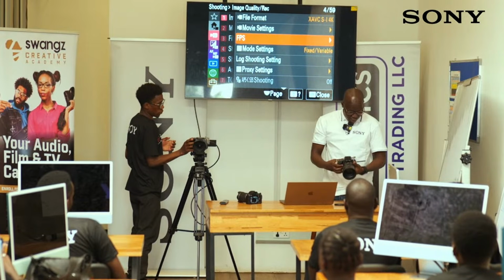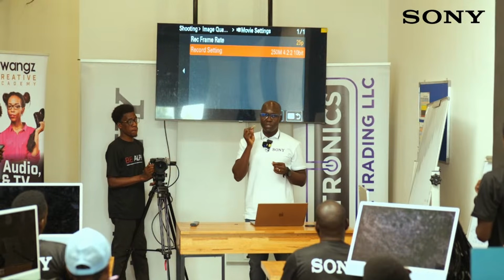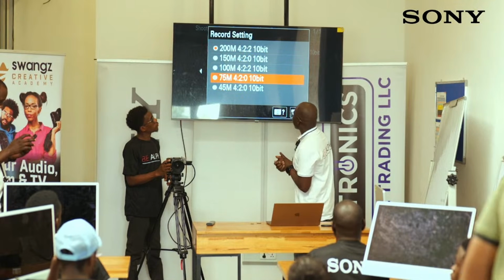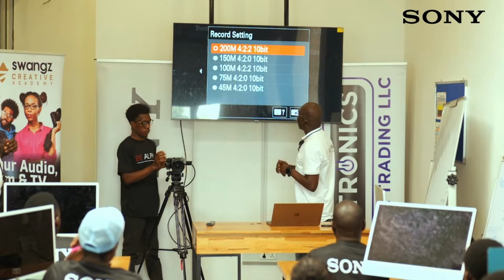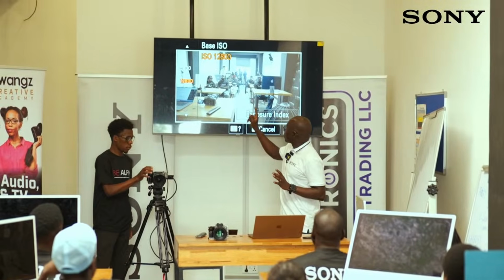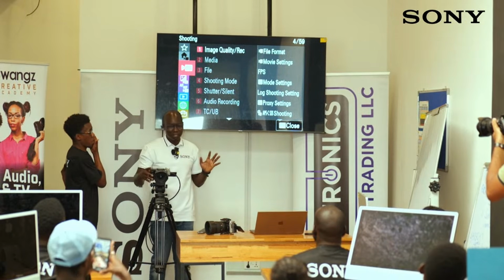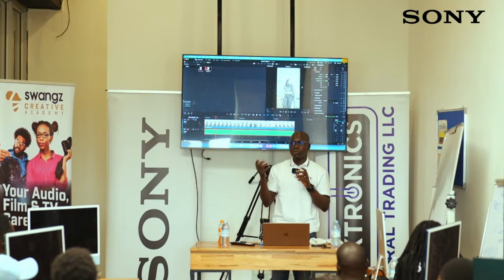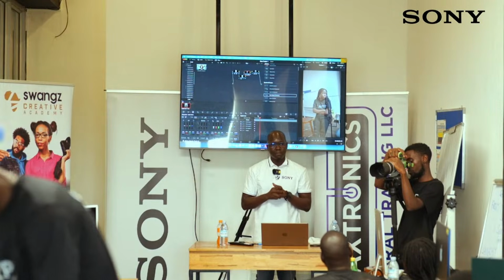SONY WORKSHOP LIVE | The Art of the Sony Image with Israel Denis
Join us live from Swangz Creative Academy as experienced documentary filmmaker and multimedia practitioner Israel Denis leads an exclusive Sony workshop on "The Art of the Sony Image."

This special session is designed to help creatives, photographers, videographers, and content creators unlock the full potential of Sony cameras and understand the techniques behind creating compelling visual stories.

⏰ Time: 9:00 AM – 12:30 PM (EAT)
📍 Venue: Swangz Creative Academy
🎤 Facilitator: Israel Denis
🔒 Attendance: Invite Only

Whether you're passionate about photography, filmmaking, documentary storytelling, or content creation, this session offers valuable insights into achieving professional-quality images with Sony's imaging technology.